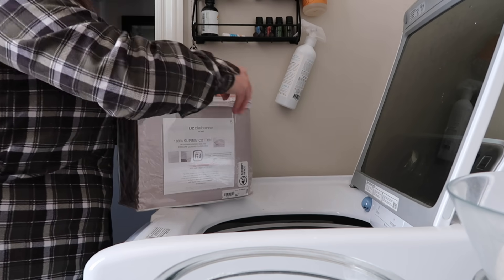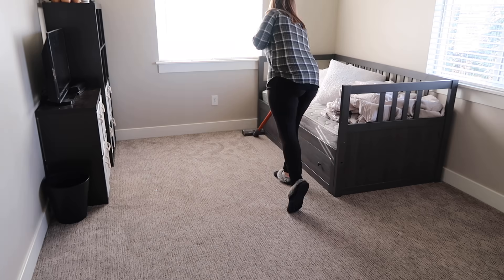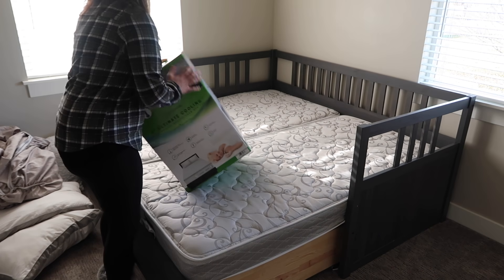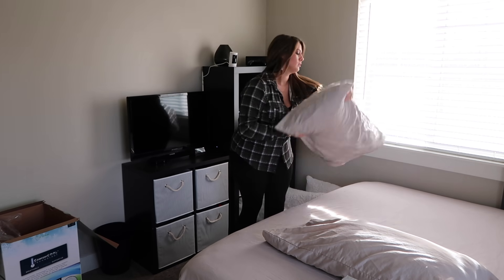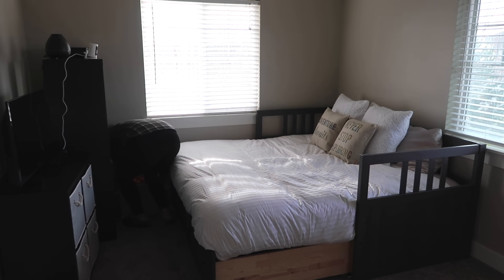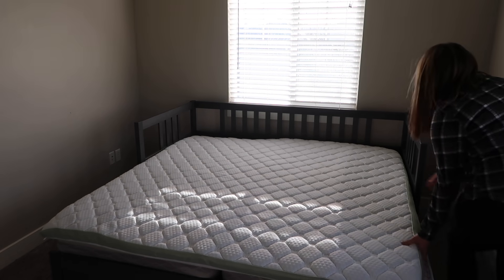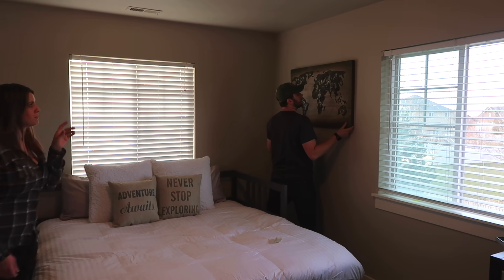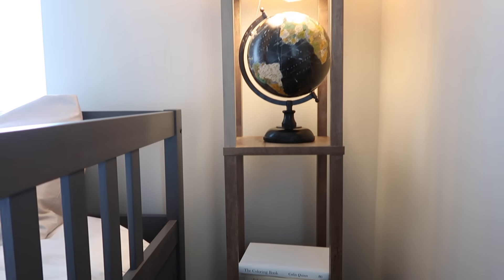DECORATE & CLEAN WITH ME 2018 :: SPEED CLEANING MOTIVATION :: GUEST ROOM DECORATING IDEAS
Click this link to shop the JCPenney White Sale going on now!
Hey guys!! I hope y'all enjoy this Clean & Decorate With Me style video! Today I am cleaning up our playroom/guest room and getting it nice and refreshed & decorating it with a "travel" theme. I'm so excited to be partnering with JCPenney on this video and finally get this project done since we have been in our new home almost a year... and I haven't done anything with this room. lol I am so happy with how everything turned out and I hope y'all love it too!  I hope y'all enjoy watching & have an amazing day!! I'm excited to chat with you guys in the comments! Be sure to follow me over on Instagram And don't forget to enter the giveaway I'm sharing below!

:: G I V E A W A Y :: Giveaway is closed. Congrats Bass Garrett!! 🎉
How to Enter to win some amazing JCPenney Home products ::
**Optional Additional Entries**
-Follow JCPenney on Instagram (@jcpenney)
Giveaway ends January 3, 2019 * I will contact the winner through email.

I am so grateful to have YouTube as my job, and be able to work with companies I love and feel you guys would be interested in and benefit from. Thank you for your love & support! All thoughts are my own.

DECORATE & CLEAN WITH ME 2018 :: SPEED CLEANING MOTIVATION :: GUEST ROOM DECORATING IDEAS :: GIVEAWAY :: This Crazy Life